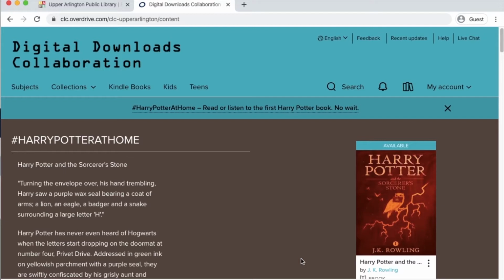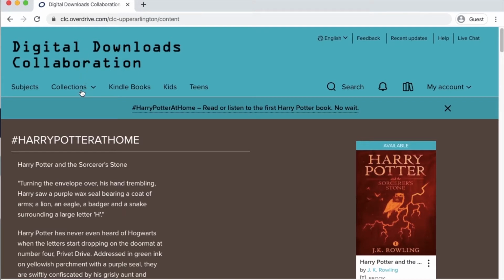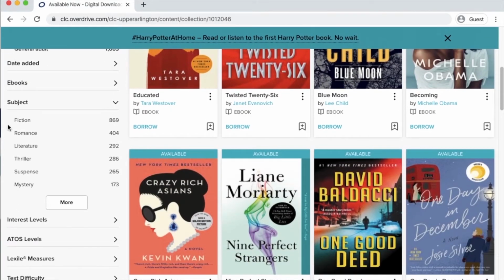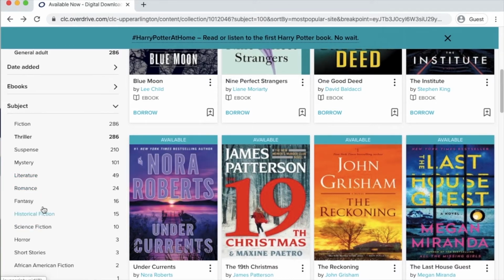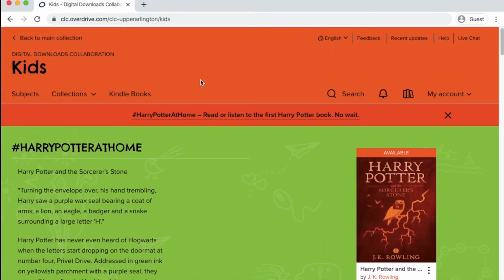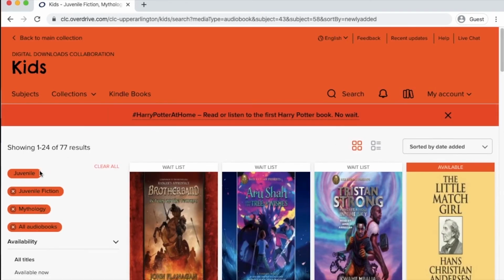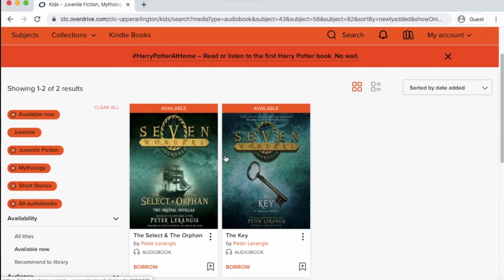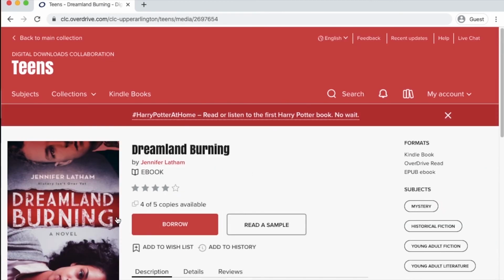How to Use Filters on OverDrive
The Digital Downloads Collaboration on OverDrive offers a huge selection of e-books and digital audiobooks for all ages and on a wide range of subjects. Skip the wait lists and find books that are immediately available: discover how to combine the Available Now and subject filters to find books for immediate check out and download!